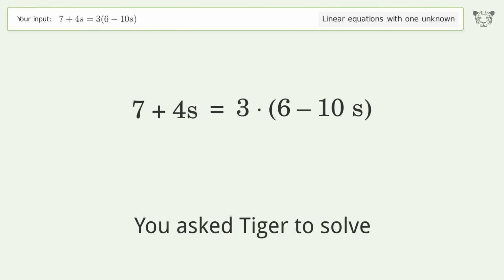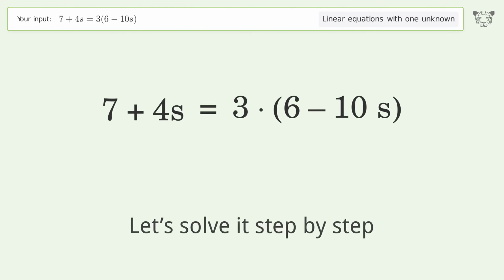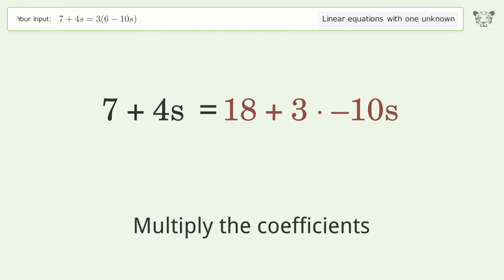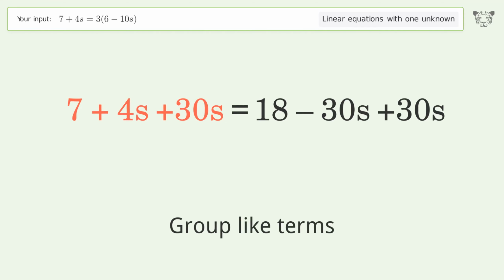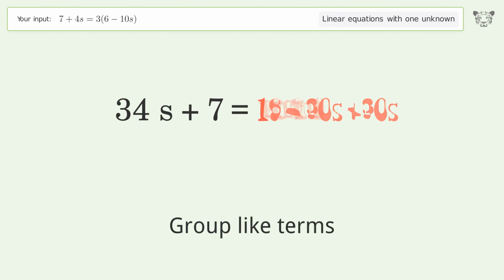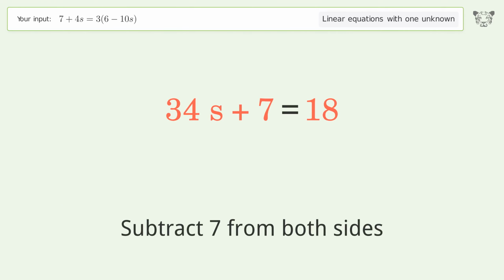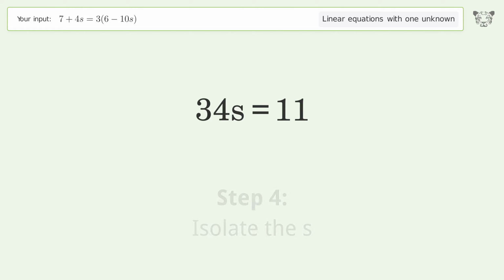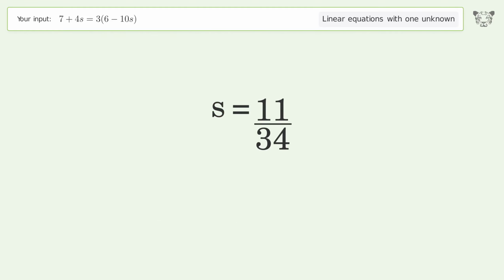Linear equation with one unknown: Solve 7+4s=3(6-10s) step-by-step solution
Solving 7+4s=3(6-10s) using the linear equation with one unknown solver

for a step-by-step and more tips and tricks for dealing with linear equations with one unknown.